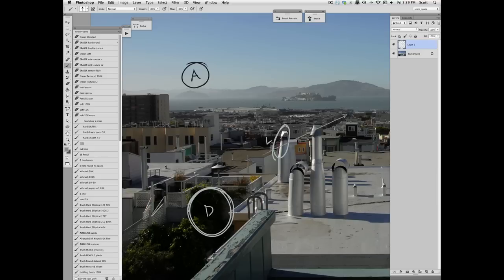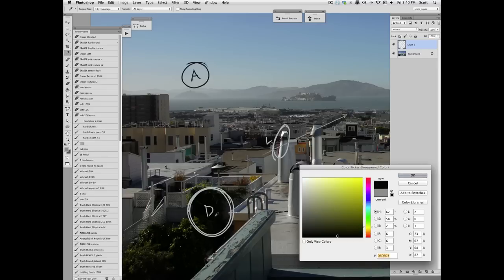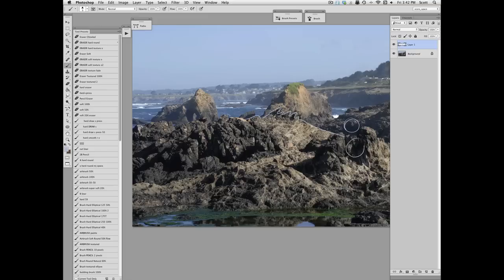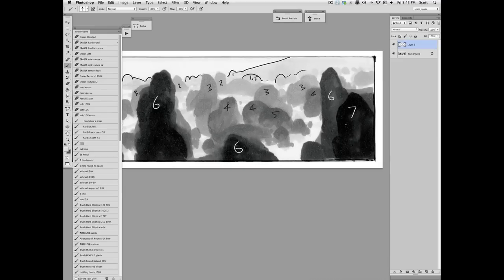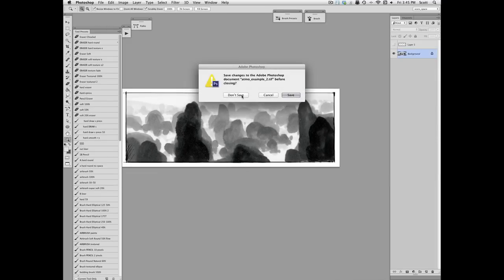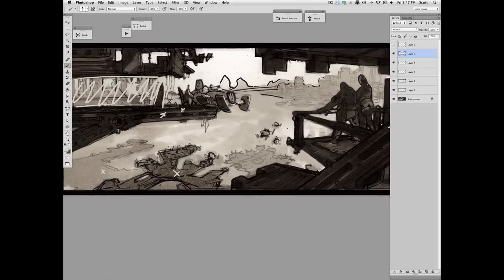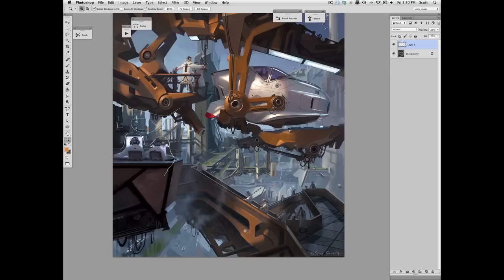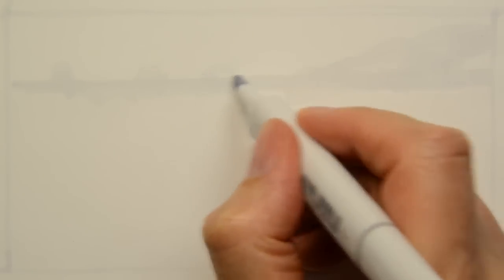understanding atmospheric perspective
Explanation of what atmospheric perspective is and how to achieve it within your artwork in any medium.